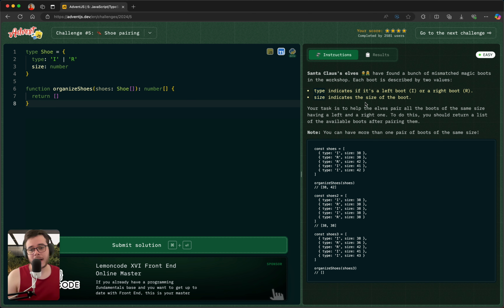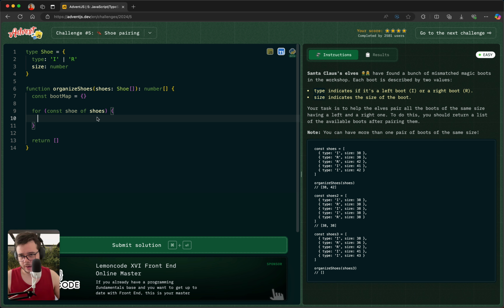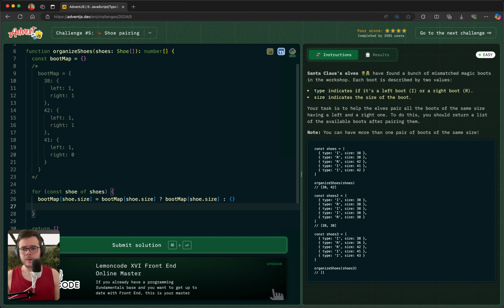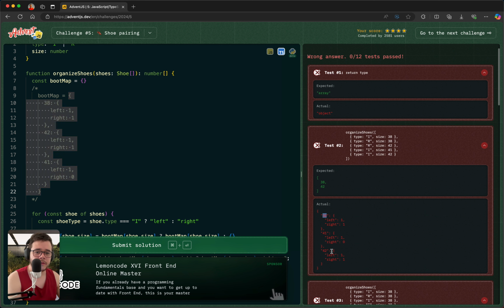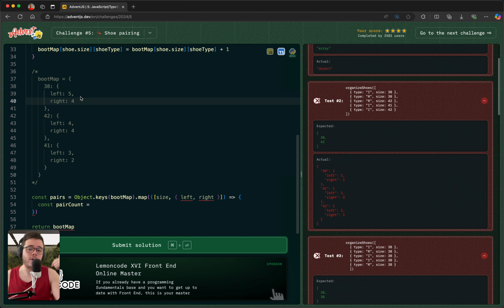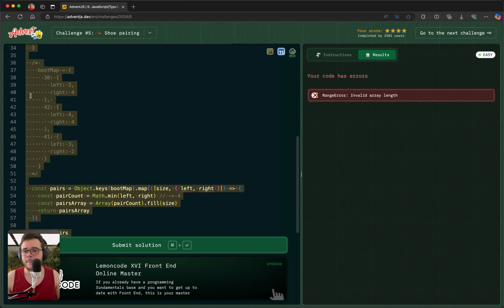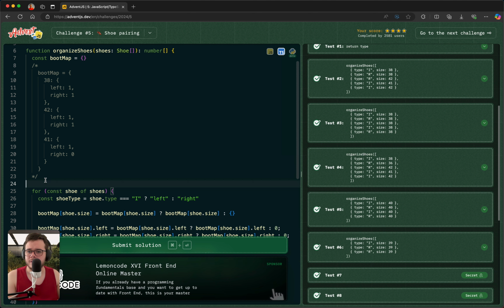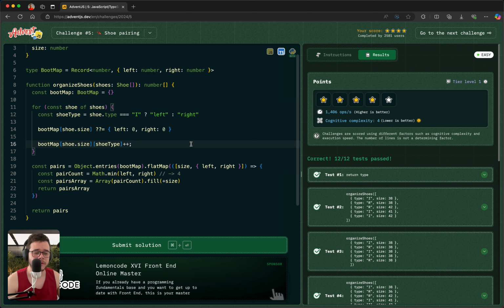Adventjs.dev 2024 (Midudev) - Challenge #5